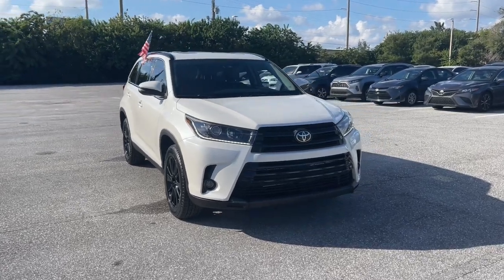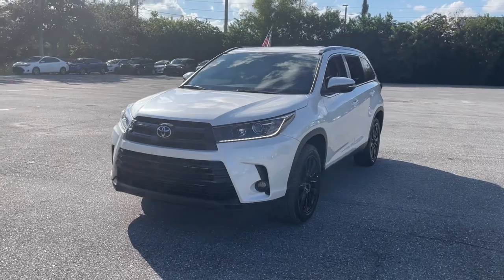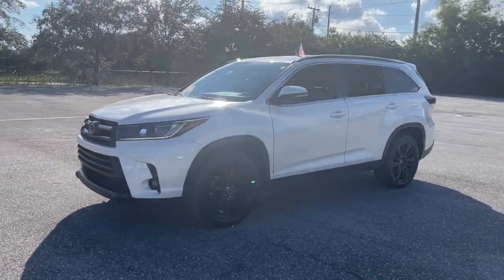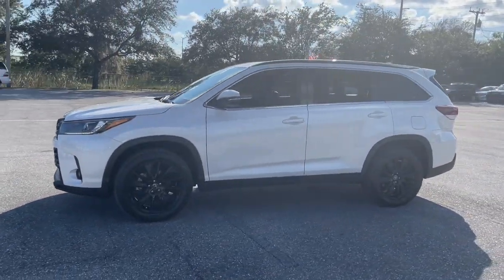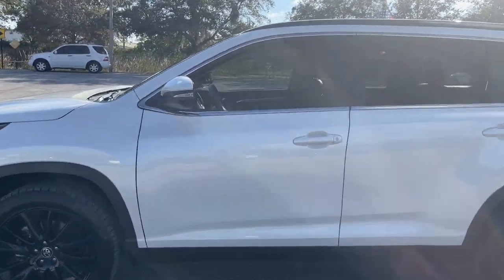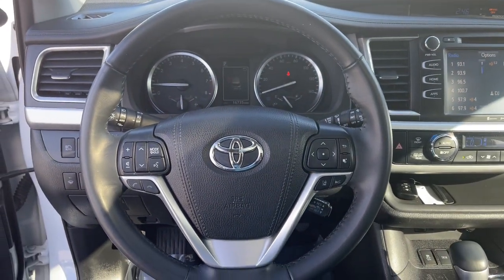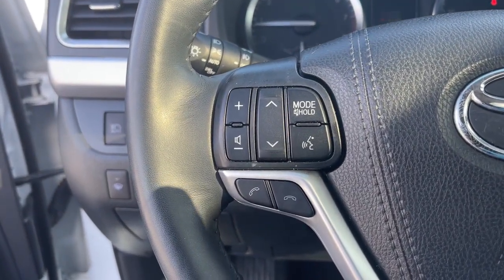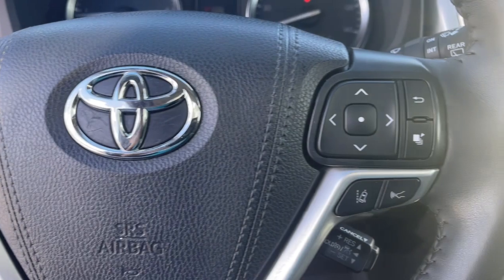2019 Toyota Highlander Fort Lauderdale, Coconut Creek, Hollywood, Tamarac, Coral Springs, FL U570457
Blizzard Pearl Used 2019 Toyota Highlander available in Fort Lauderdale, Florida at Lipton Toyota. Servicing the Fort Coconut Creek, Hollywood, Tamarac, Coral Springs, FL area.

Lipton Toyota
1700 W Oakland Park Blvd

Lipton Toyota is proud to offer you this Beautiful 2019 Toyota Highlander. This Highlander is beautifully finished in White and complimented by and this exceptional vehicle gives you an amazing driving experience along with impressive Fuel efficiency rating.brbrbrOdometer is 14866 miles below market average!brbr2019 Toyota Highlander 3.5L V6 8-Speed Automatic Electronic with ECT-i White FWDbrbrbrClean CARFAX.brbrBuy with Confidence as all of our cars are have been through a thorough 160 point inspection by our ASE certified mechanics. Our Finance team has over 75 years combined experience with all types of credit; working closely with 25+ banks we handle all credit situations. Please visit our showroom at 1700 W Oakland Park Blvd, Fort Lauderdale FL 33311 to see our complete inventory. Lipton Toyota is proud to have served South Florida for over 30 Years. Call Click or come on by today.